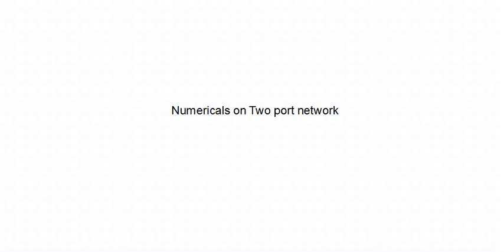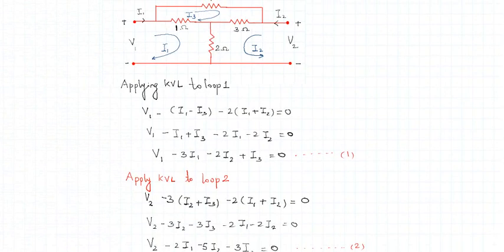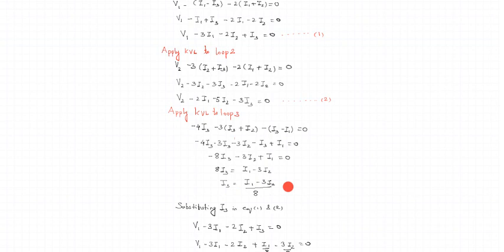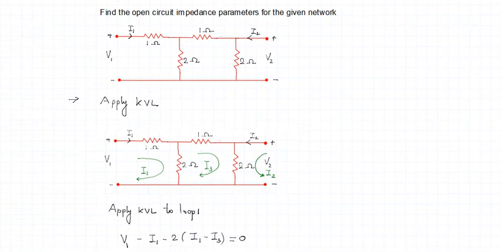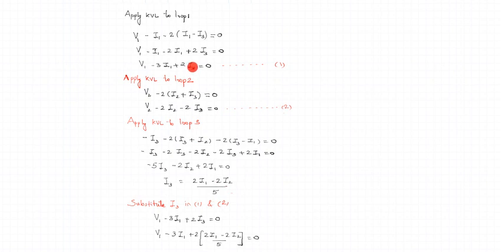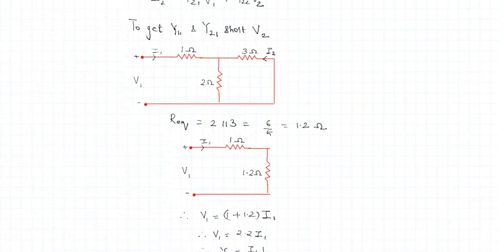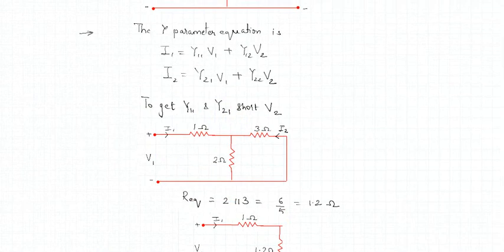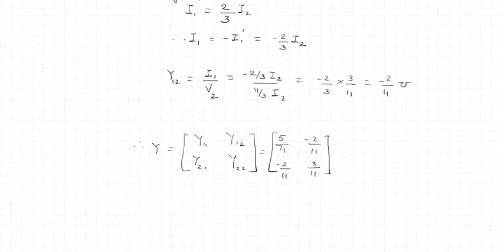Two port network - Z & Y Parameters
This video describes computation of Z & Y parameters of two port network.